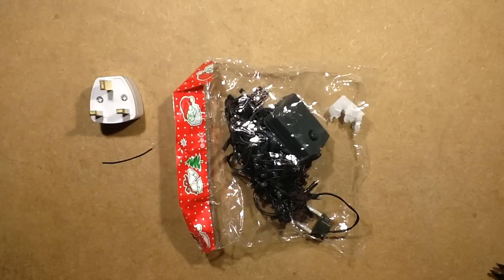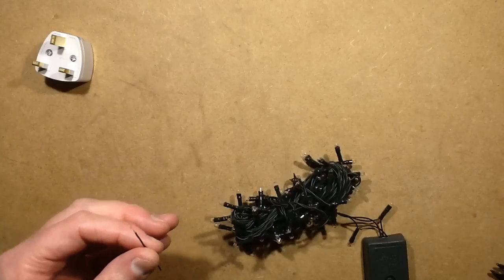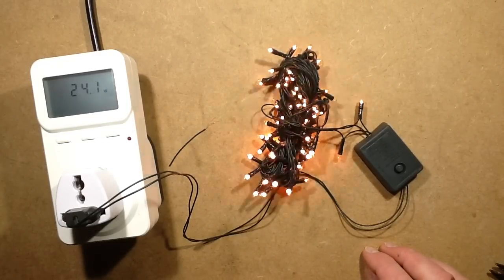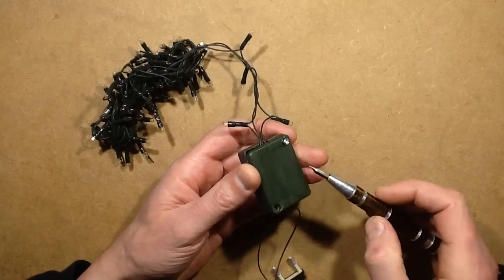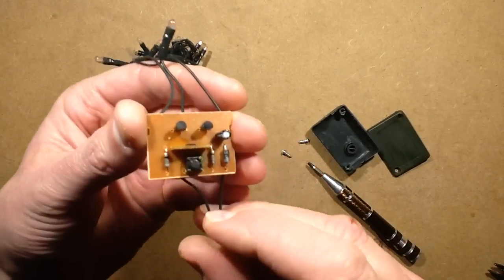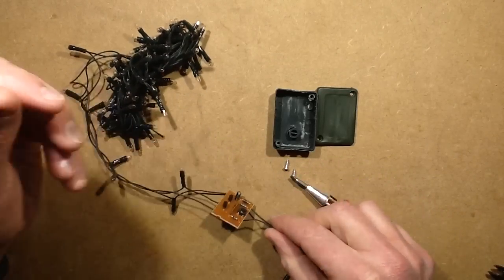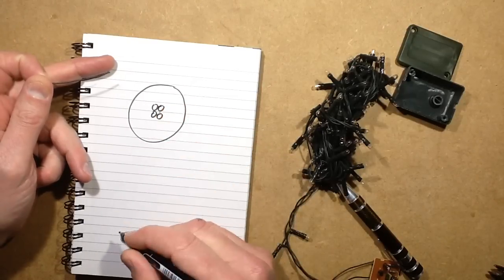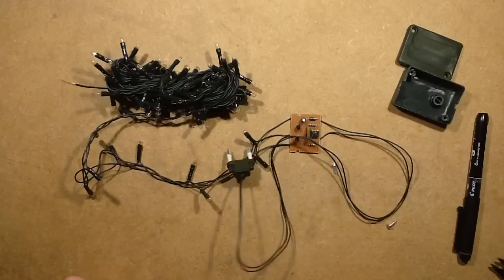Cheapest of the cheap LED (actually tungsten!) fairy lights.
I wanted to see how low the price and quality could go with the strings of LED lights, so I ordered the cheapest set in ebay.  For a start they are actually tungsten lamps and not LED, and sadly they shimmer horribly due to the use of a single diode as a rectifier.
This set was full of "surprises".